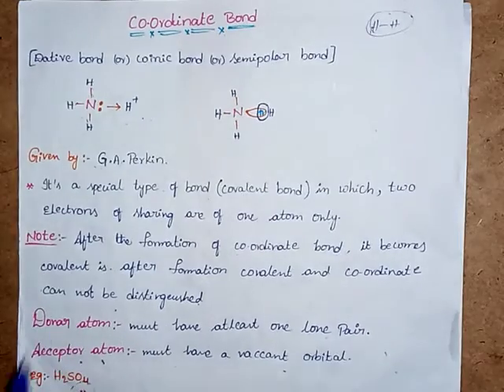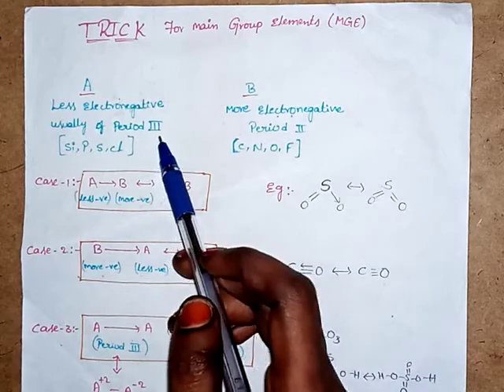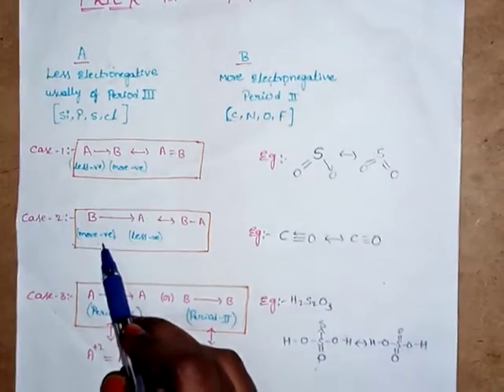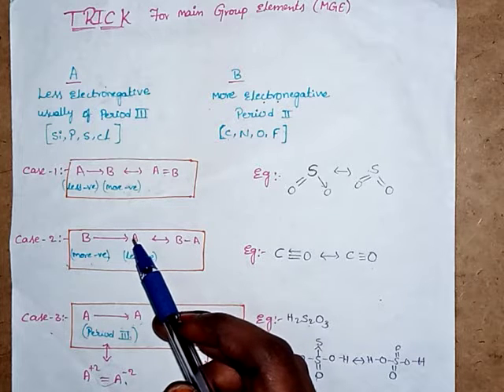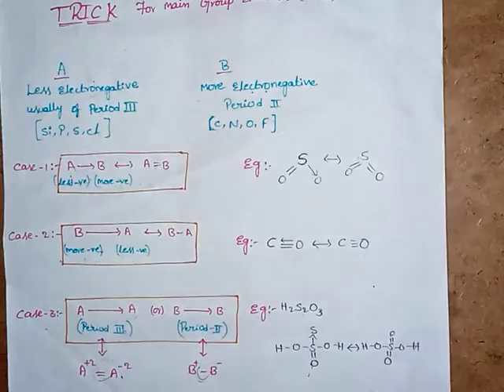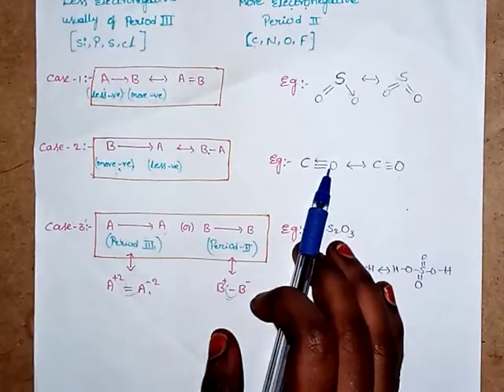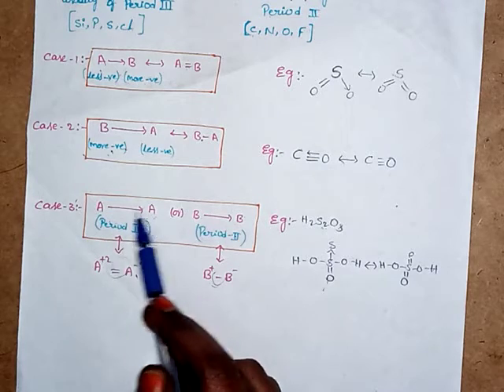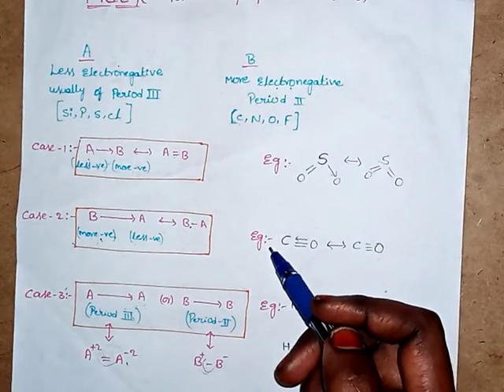Co -Ordinate Bond Part -2 In Chemical Bond In English By Mani